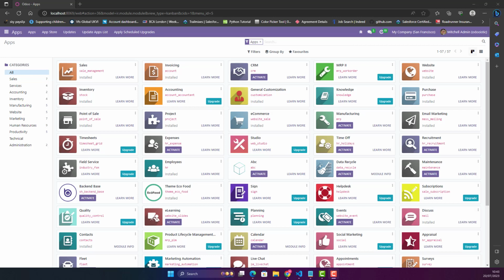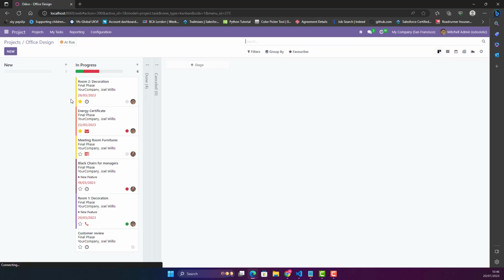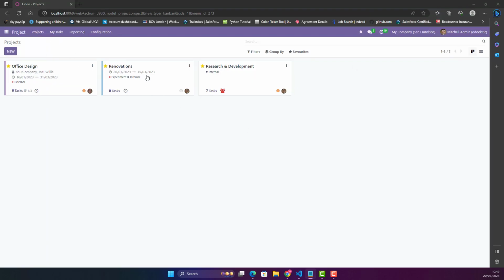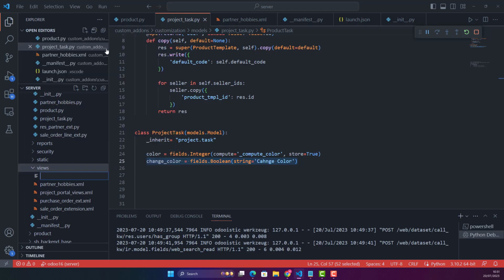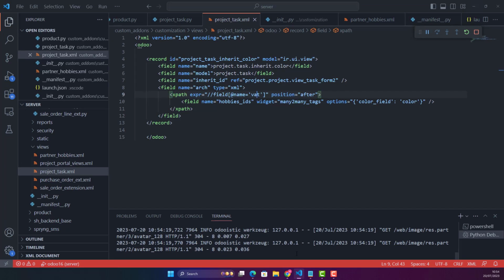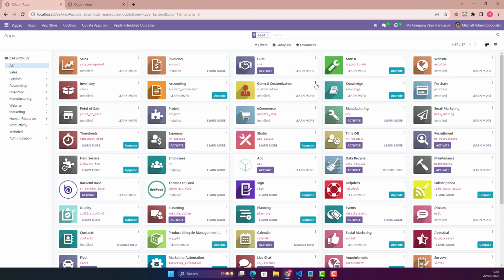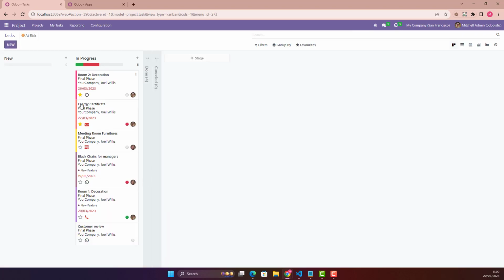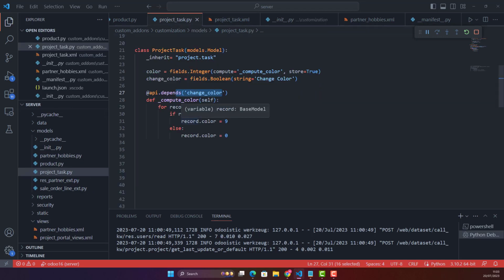"Easy Task Highlighting in Odoo: Change Colors with a Click!"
"In this tutorial, we'll explore a quick and easy way to color code your project tasks in Odoo. Add a new level of organization to your project management by simply clicking a checkbox. Let's dive into it!"
Enhance your Odoo project management skills by learning how to add custom colors to your tasks. This easy-to-follow guide will help you create a more effective and visually appealing task management system.